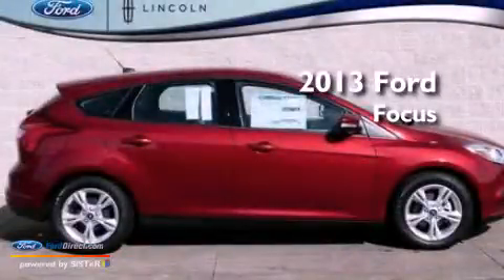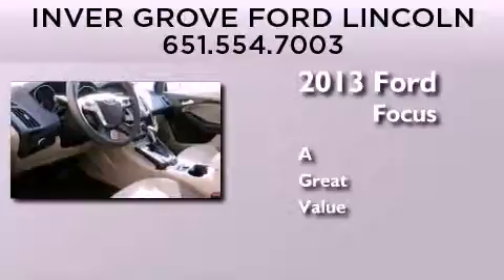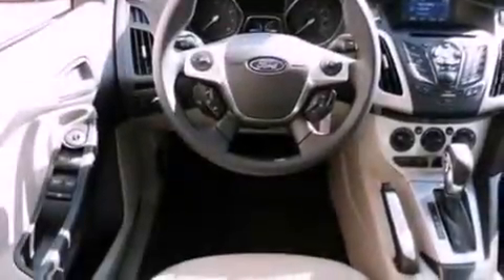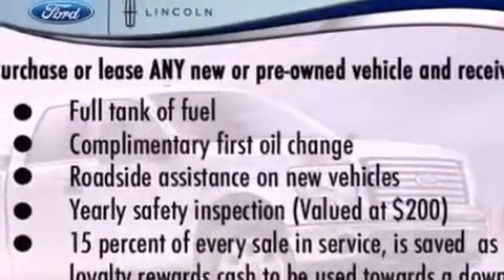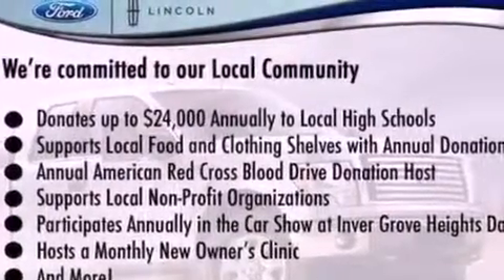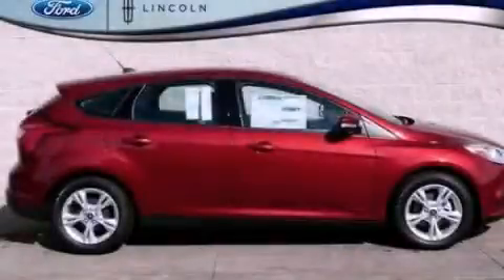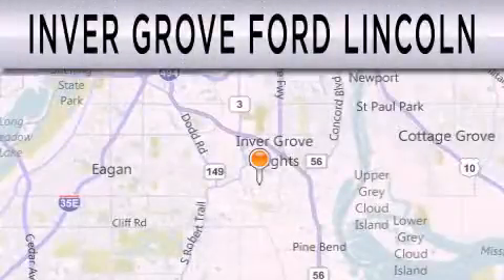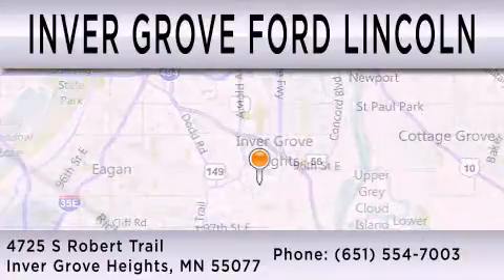2013 FORD FOCUS Inver Grove Heights MN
Year : 2013
 Make : FORD
 Model : FOCUS
 Engine : 2.0L I4 16V GDI DOHC FLEXIBLE FUEL

 Exterior : RUBY RED METALLIC
 Miles : 15

 Stock : 321899